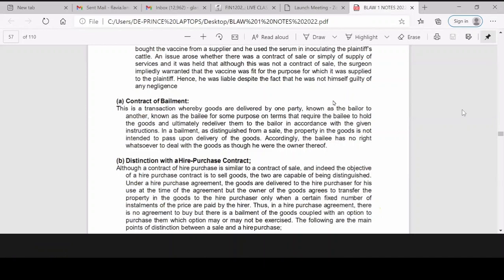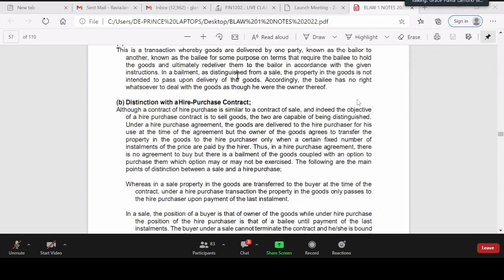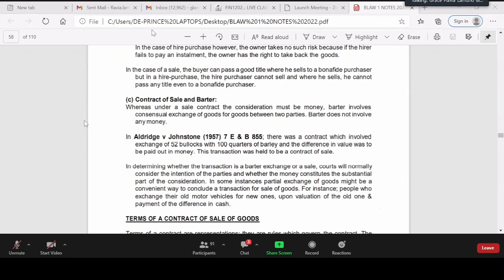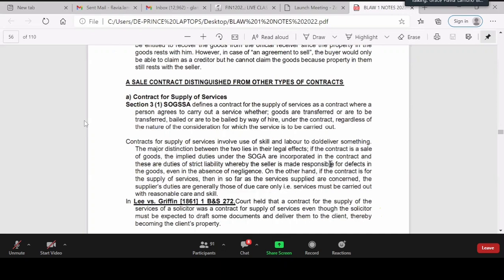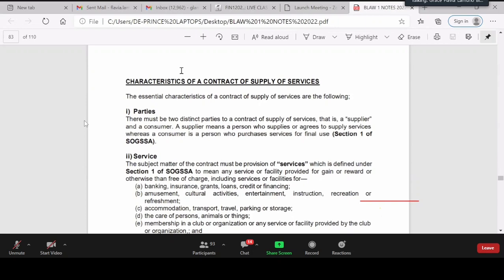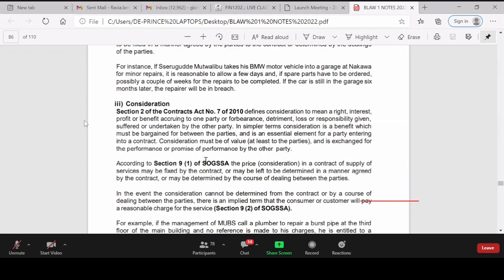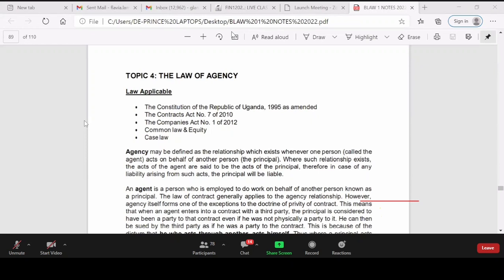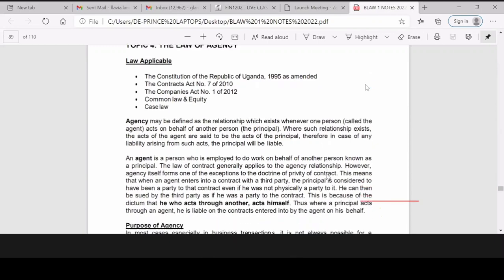😎Blaw 1(Topic 3)A sale contract distinguished from other types of contracts.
Contract of bailment and so on